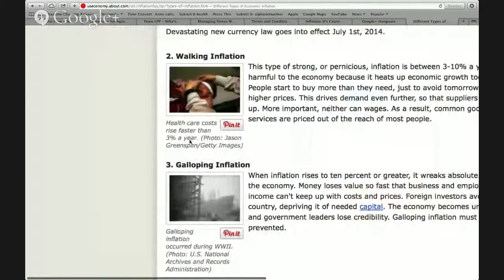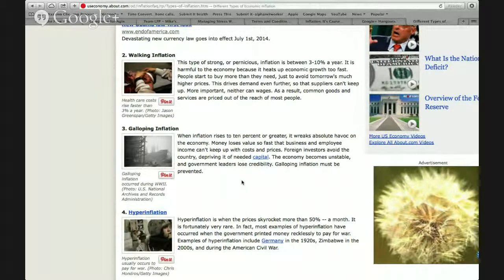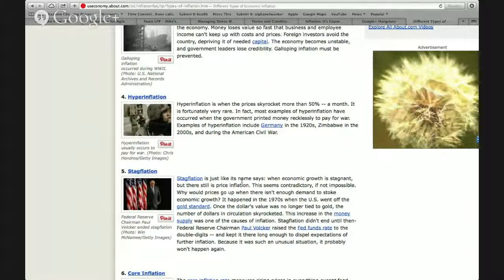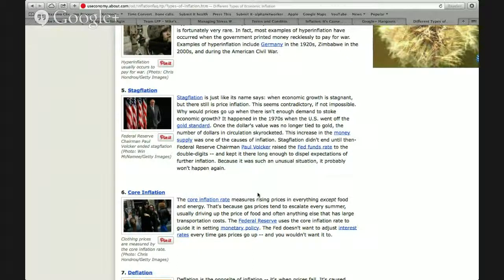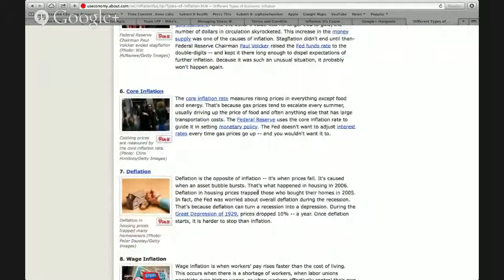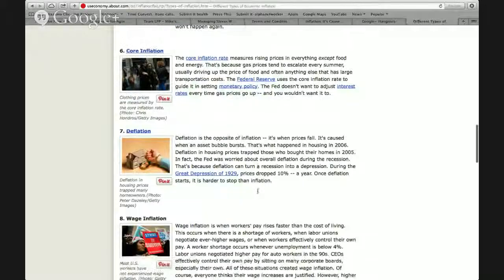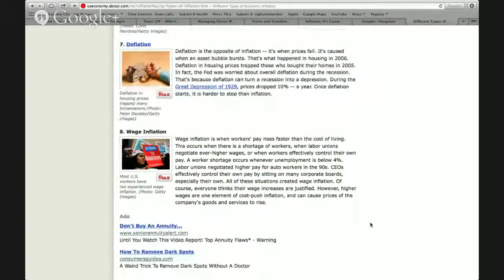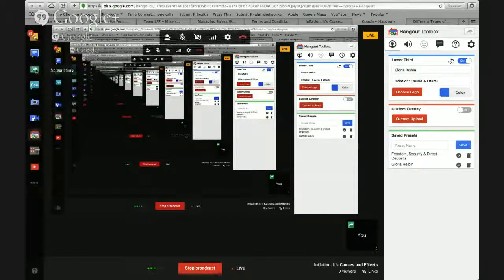Inflation: It's Causes and Effects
Inflation: It's Causes and Effects. Inflation: It's Causes and Effects Reviewed sign up for The Alpha Tips.
Inflation: It's causes and effects can be understood. What you can do about inflation: it's causes and effects is up to yowl